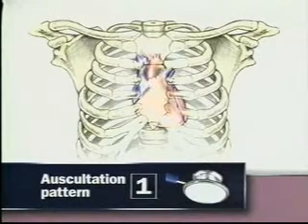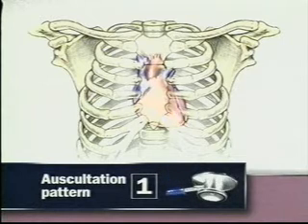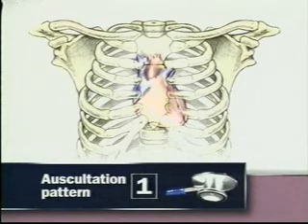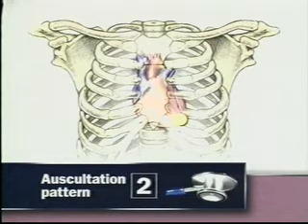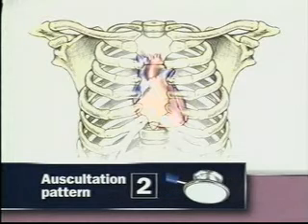Auscultation of the Heart